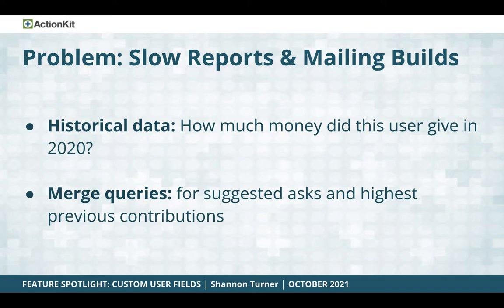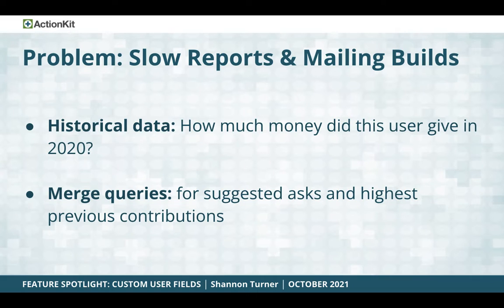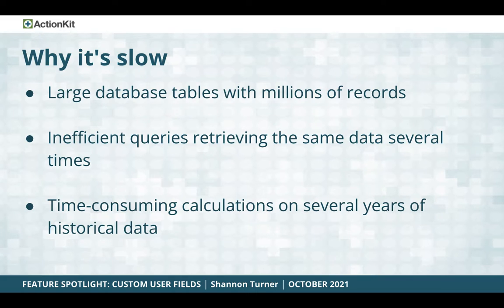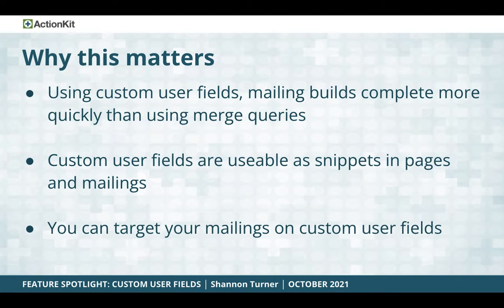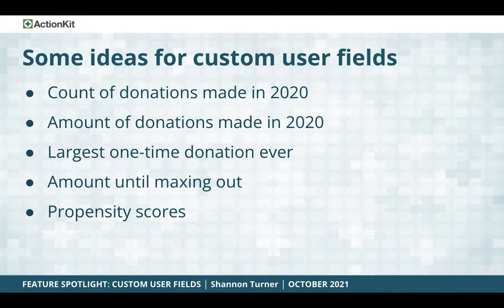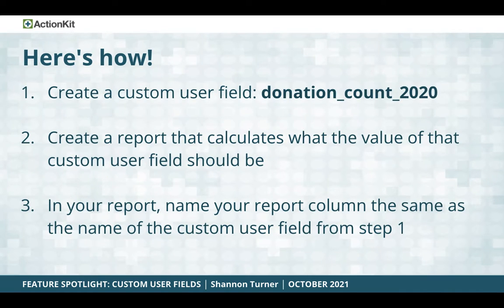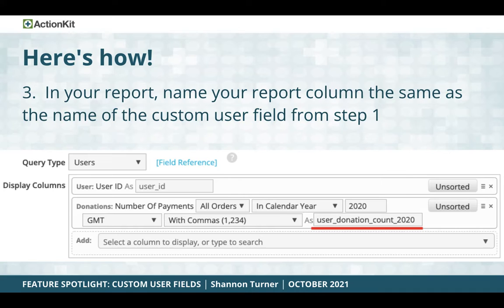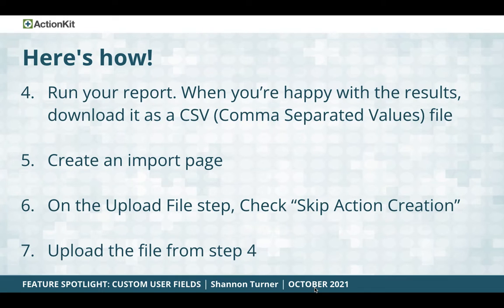Feature Spotlight: Custom User Fields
Custom user fields can be used to store custom information about your users. Commonly, they're used for things like a user's employer and occupation, but there's so much you can store about users -- and they can also be used to target mailings and improve how quickly your mailings build as well!